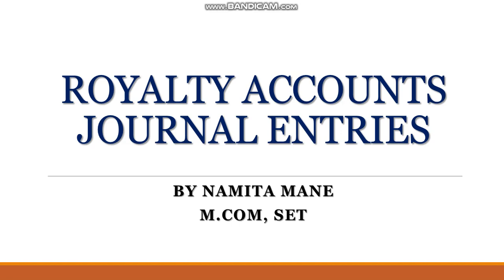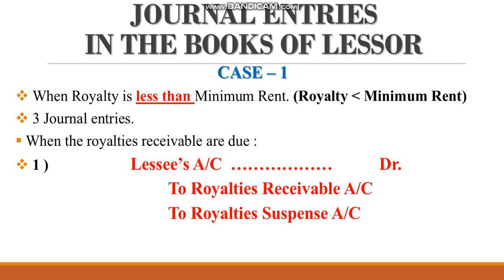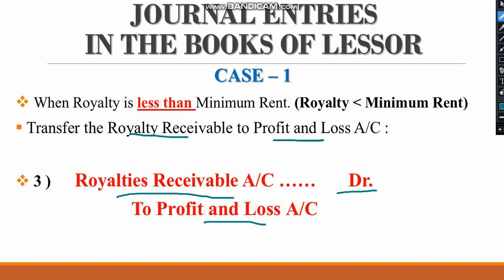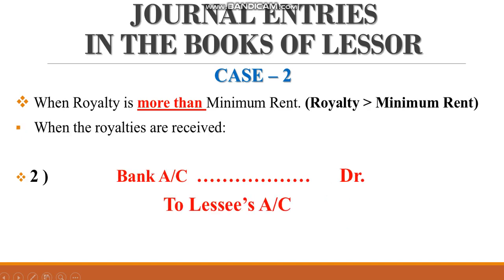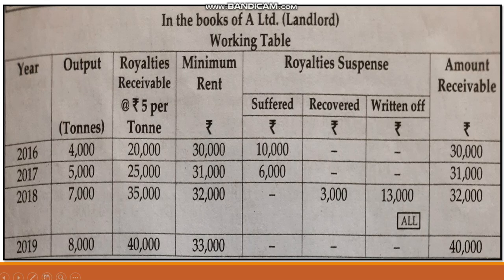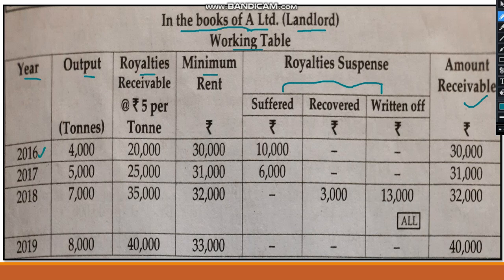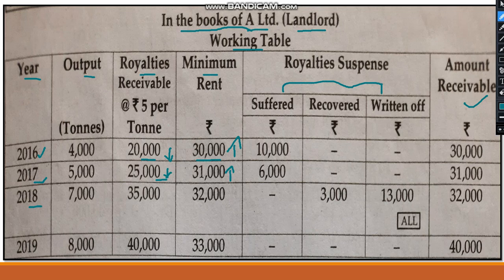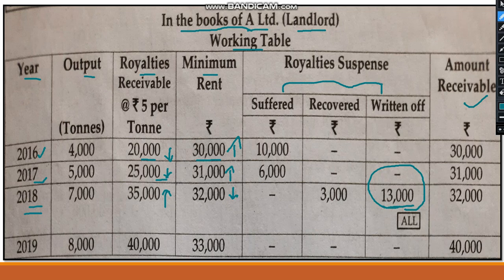B.COM/ CA - 2. Royalty Accounts - Journal entries in the books of lessor.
This video is about Journal entries in the books of lessor - BCOM- FY /CA
CASE – 1
 When Royalty is less than Minimum Rent. 3 Journal entries.
 When the royalties receivable are due :
1. Lessee’s A/C Dr.
                                    To Royalties Receivable A/C
                                    To Royalties Suspense A/C
2.When the royalties are received:
Bank A/C Dr.
                         To Lessee’s A/C
3. Transfer the Royalty Receivable to Profit and Loss A/C :
               Royalties Receivable A/C ……       Dr.
                         To Profit and Loss A/C
Case - 2
When Royalty is more than Minimum Rent.  3 Journal entries.
 1.  When the royalties receivable are due :
Lessee’s A/C Dr.
Royalties Suspense A/C… Dr.
2. When the royalties are received:
Bank A/C Dr.
                     To Lessee’s A/C
3. Transfer the Royalty Receivable to Profit and Loss A/C :
Case - 3
When Short working suspense not recovered.